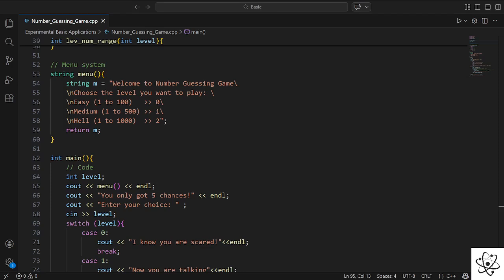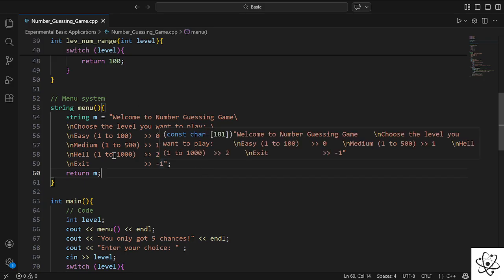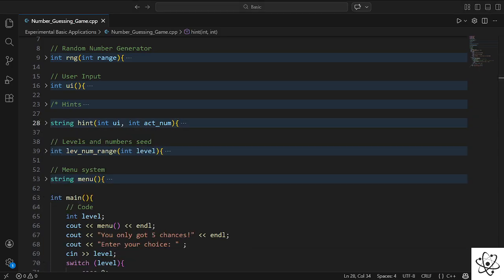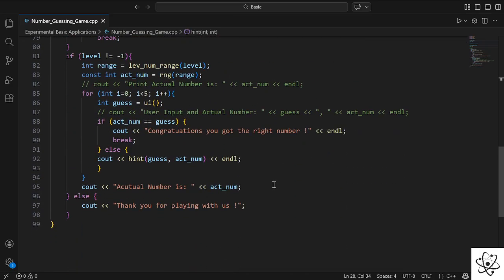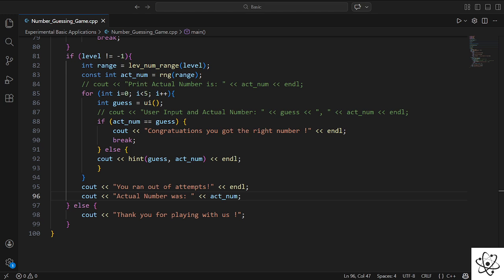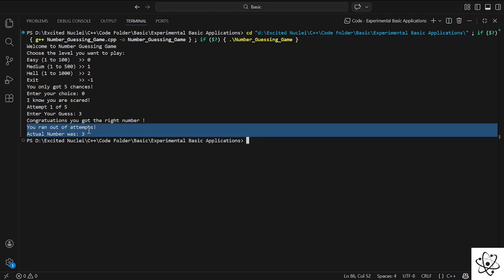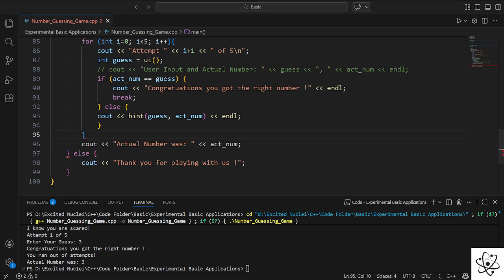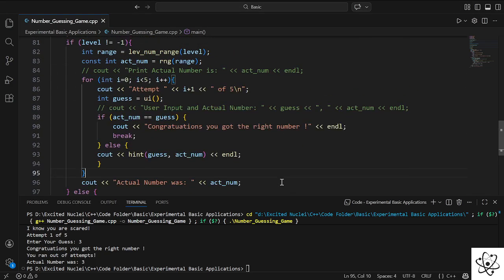Things i caught in my Number Guessing Game - C++ Project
Welcome back to my C++ learning journey series "Learning C++ because I want to"!

In this upgraded episode, I improved my Number Guessing Game:
• Added Exit option in the menu
• Tracks the number of attempts
• Provides hints (Too High, Too Low, Close)
• Keeps 5 chances per game
• Beginner-friendly C++ console project

This project is perfect for practicing:
- Random number generation
- Conditional logic
- Functions and loops
- Console input/output
- Game logic in C++

Building small projects like this helps beginners learn programming faster. Follow my series to see more C++ projects coming soon, including CLI utilities, mini-games, and beginner experiments.

Series: Learning C++ Because I Want To